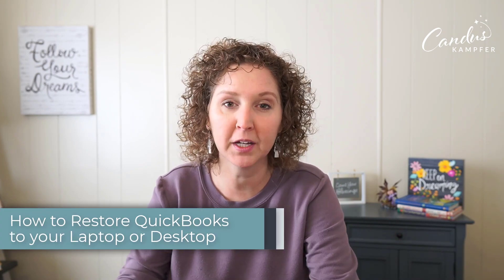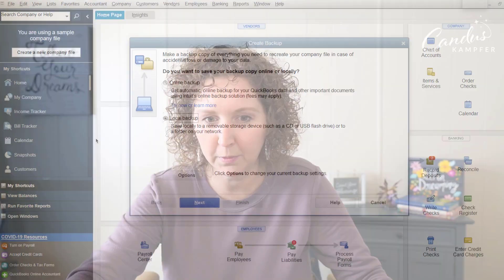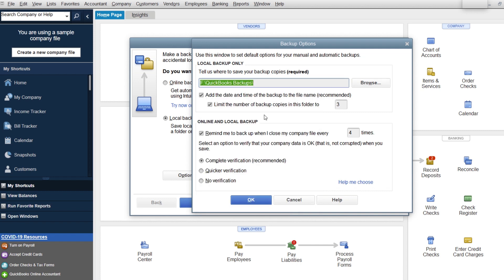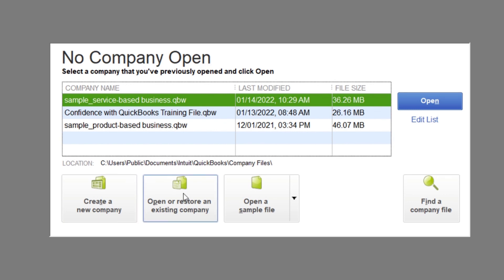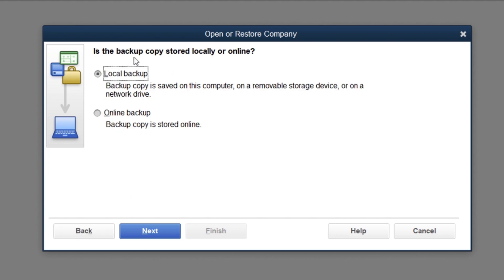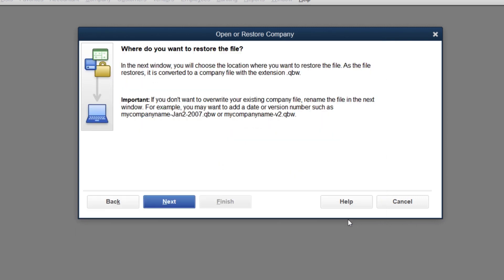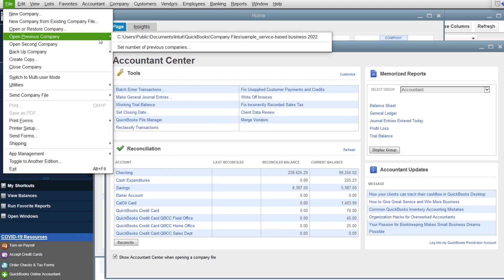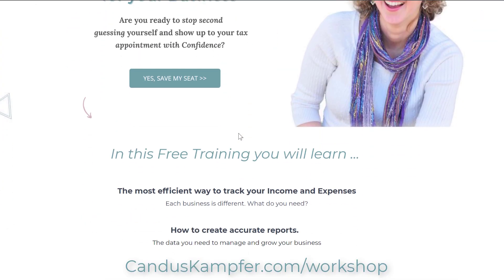How to restore QuickBooks to your laptop or desktop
If you are trying to move your QuickBooks file to your Laptop or Desktop I created this video for you 🤓

Timestamps:

0:00 - Intro
0:29- Backing Up QuickBooks Desktop
2:23 - Restoring QuickBooks File
4:44 - Open Previous Company File
5:52 - Final Thoughts